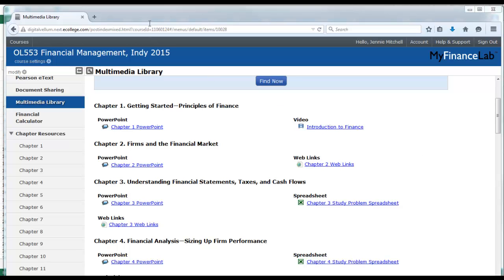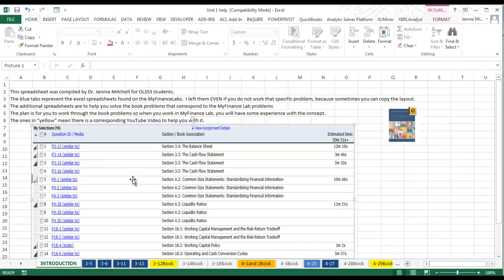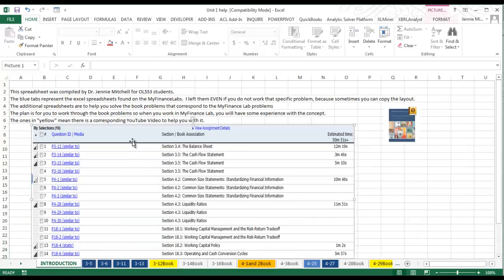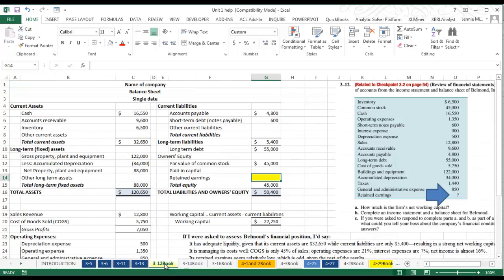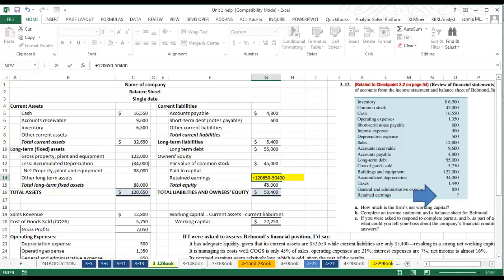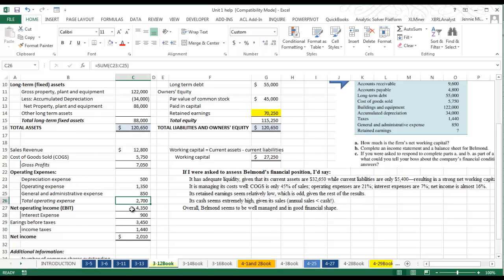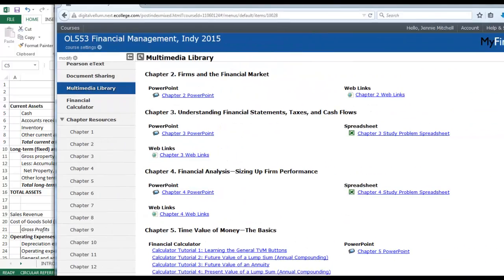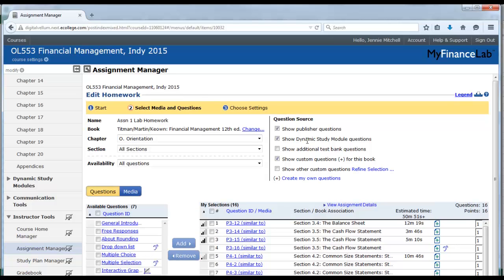Problem 3-12, Balance Sheet, Income Statement & Working Capital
An overview of financial management problem 3-12.  Covers balance sheet, income statement, working capital and introduces student to MyFinance Lab resources